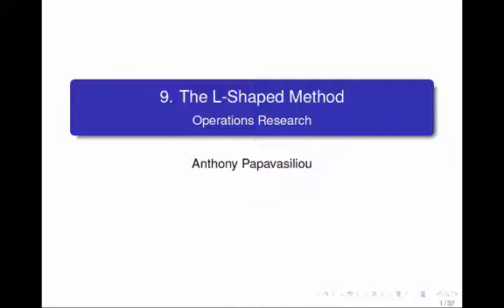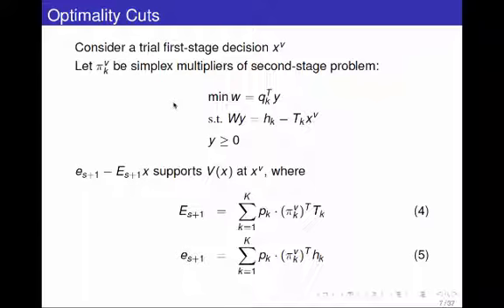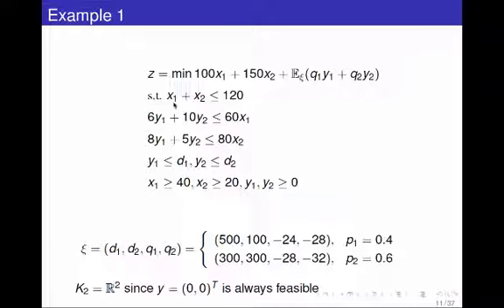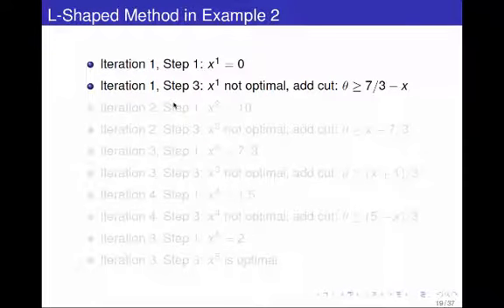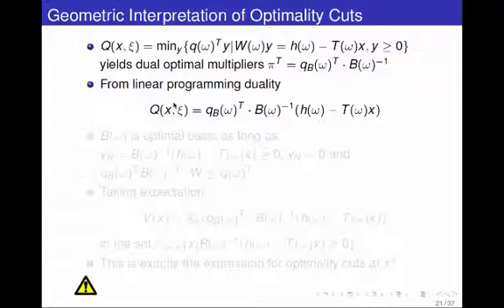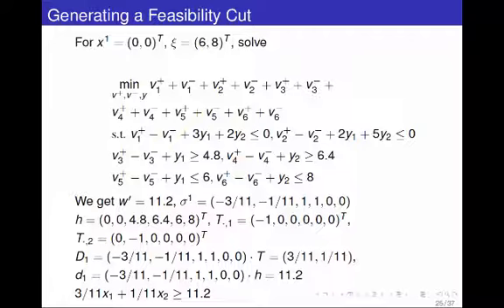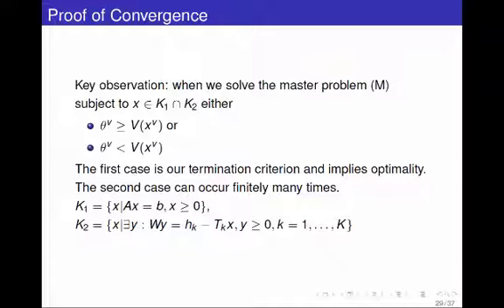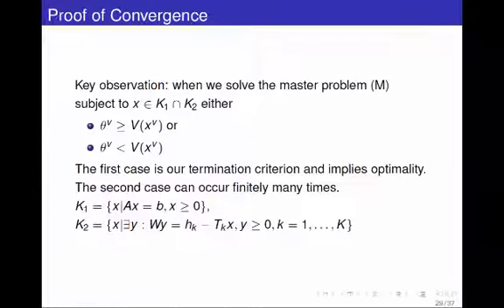LINMA2491: The L-Shaped Method